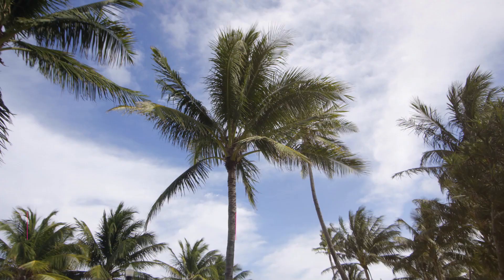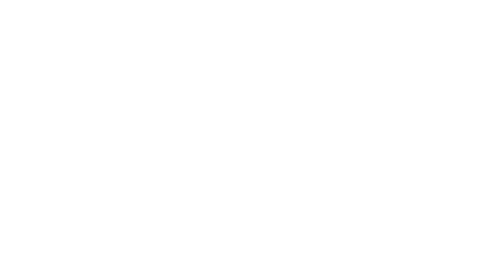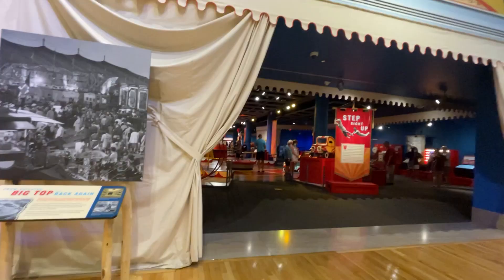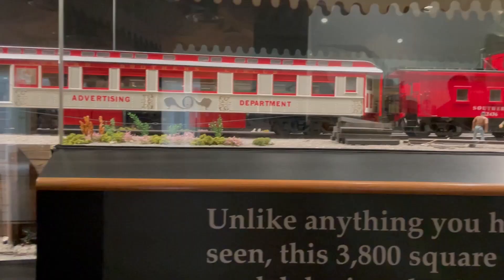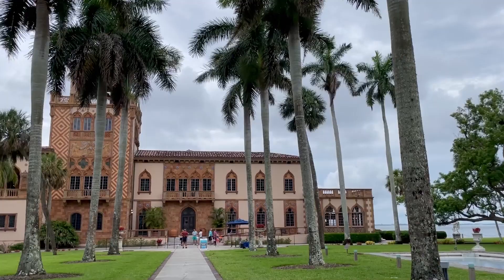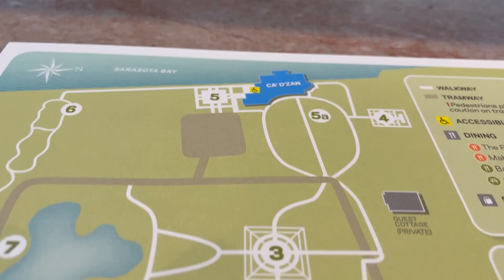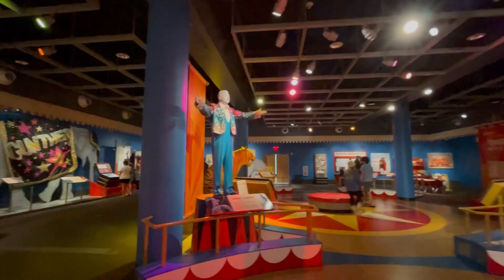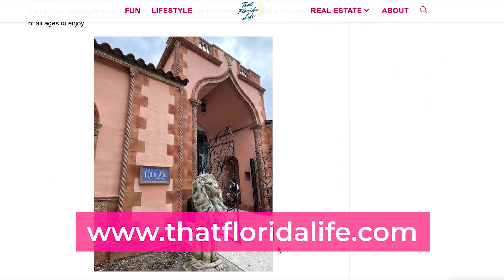The Ringling Museum Sarasota, Florida: What to Know to Plan Your Visit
Looking for fun things to do in Sarasota? Then check out the Ringling Museum! This incredible complex is home to the famous Ringling Mansion on the water, a fascinating Circus Museum and home to historic masterpieces at the John & Mable Ringling Museum of Art. Find out everything you need to know about visiting + FAQ's and tips to plan your

0:00 - That Florida Life
0:24 - Introduction to The Ringling Museum in Sarasota, Florida
0:44 - What is the Ringling Museum?
1:16 - Where is the Ringling Museum located?
1:39 - Who is John Ringling?
2:09 - Sarasota as the Winter Home of the Circus
2:49 - The Circus Museum at the Ringling
4:12 - The Ringling Mansion in Sarasota or "Ca'd'Zan"
4:52 - The John and Mable Ringling Museum of Art
5:37 - How Long to Visit the Ringling Museum?
6:12 - How to Buy Tickets to the Ringling Museum?
6:33 - Will Kids Enjoy the Ringling Museum in Sarasota?
7:06 - Is There Food at the Ringling Museum?
7:31 - More Information About Visiting the Ringling Museum in Sarasota, Florida

❤️ Thinking of Moving to the Sarasota area? We're here to help!

👉  LOOKING FOR THE BEST REALTOR IN SARASOTA & THE SWFL AREA?

Josh Wilson, Realtor is a top real estate agent in the Sarasota / Venice, Florida area (including Wellen Park).  He's an expert in all the different communities, home types and floor plans. PLUS he can help you learn all about the area (including fun things to do) and find just the right home in the right neighborhood for you and your family.

Josh Wilson, Realtor®
eXp Realty